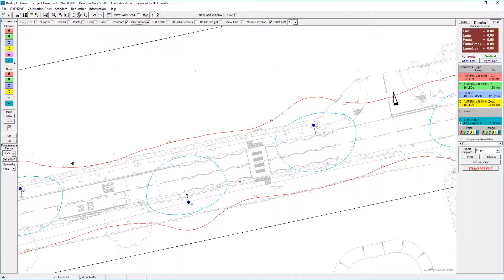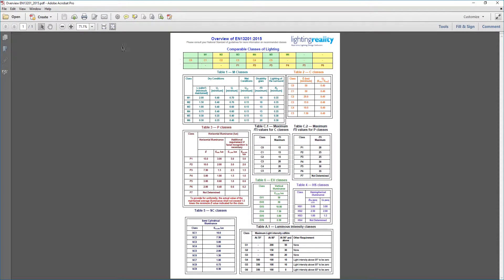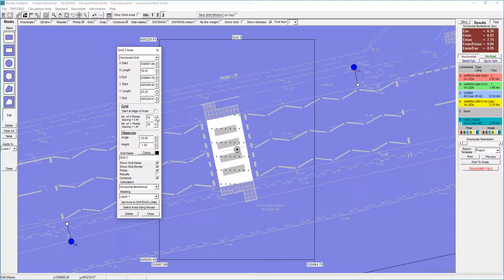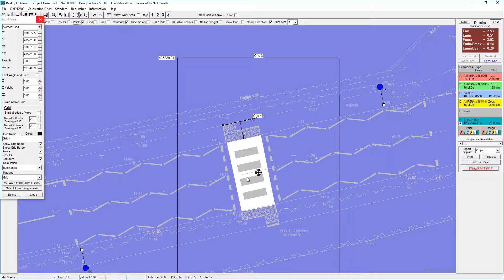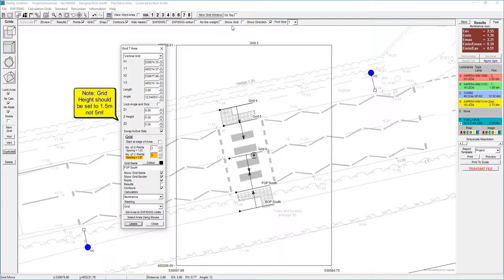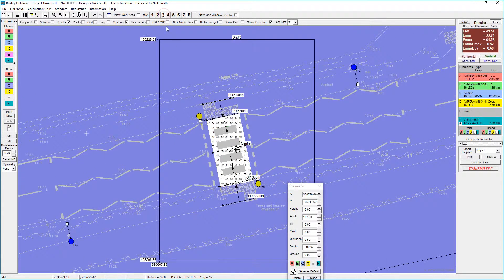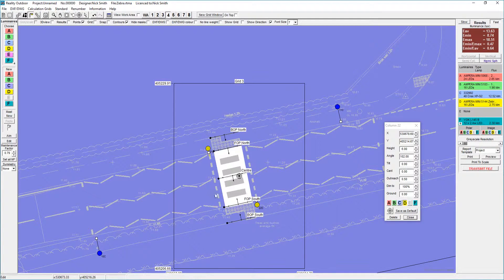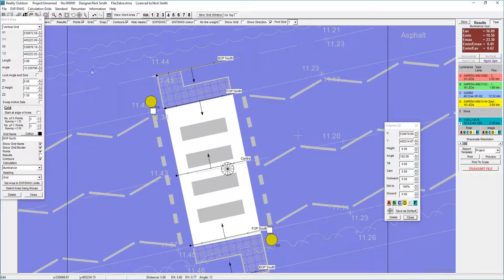Zebra Crossing calculation using Lighting Reality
Zebra Crossing calculation to ILP TR12 using Lighting Reality